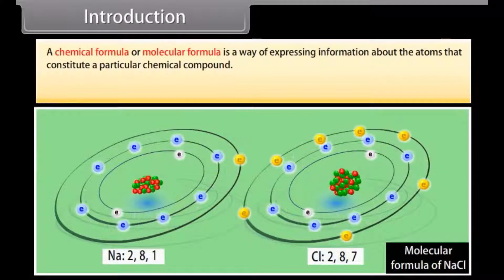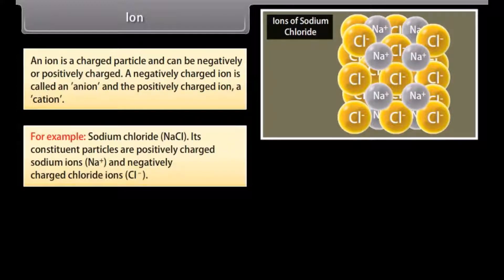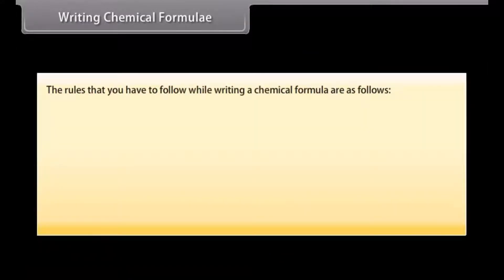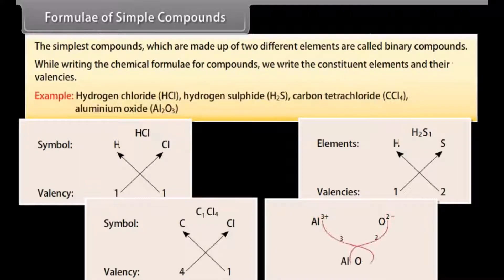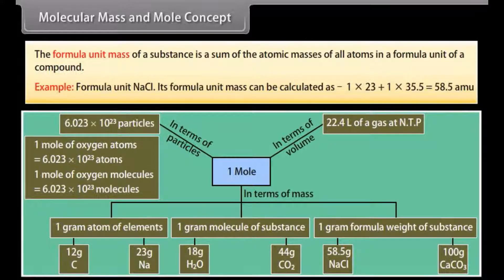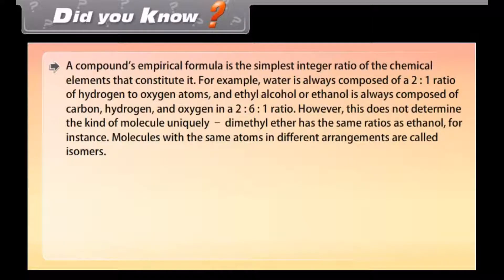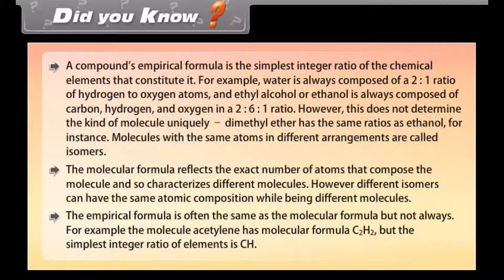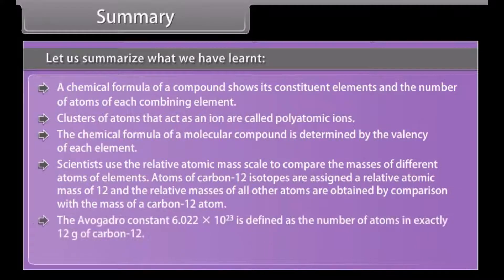CBSE Class 9 || Chemistry || Atoms and Molecules || Part-II || Animation || in English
CBSE Class 9 || Chemistry || Atoms and Molecules || Part-II || Animation || in English @digitalguruji3147

class 9 chemistry atoms and molecules one shot revision
class 9 atoms and molecules in english
atoms and molecules class 9 explanation in english
atoms and molecules class 9 cbse in english
atoms and molecules class 9 in kannada and english
atoms and molecules class 9 in english animation
atoms and molecules class 9 notes in english
9th class science atoms and molecules in english
ncert class 9 science atoms and molecules in english
class 9 science chapter 3 atoms and molecules in english
atoms and molecules class 9 in telugu and english
chemistry class 9 chapter 3 atoms and molecules in english
9th class atoms and molecules in english